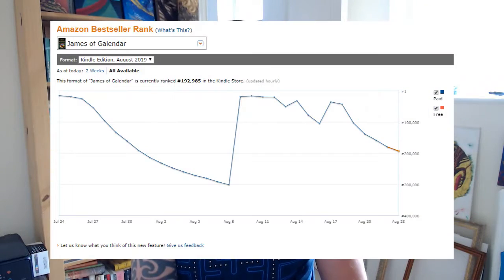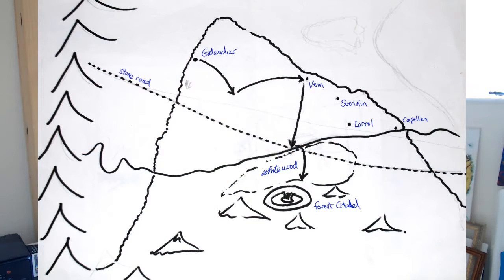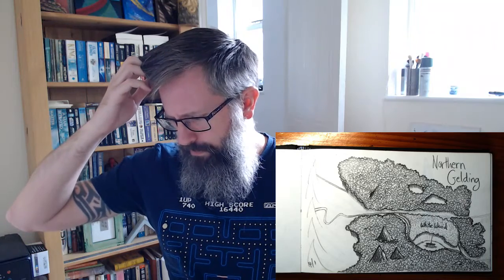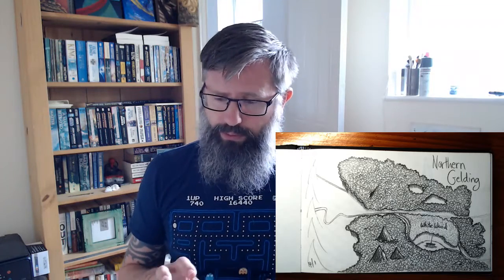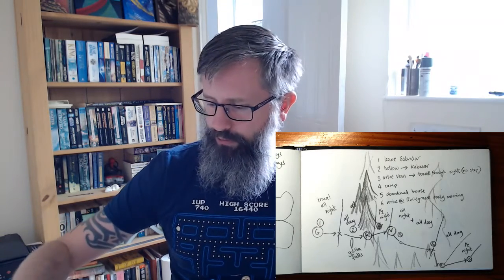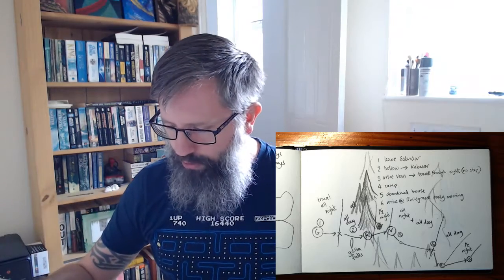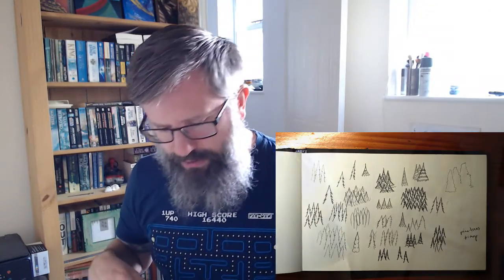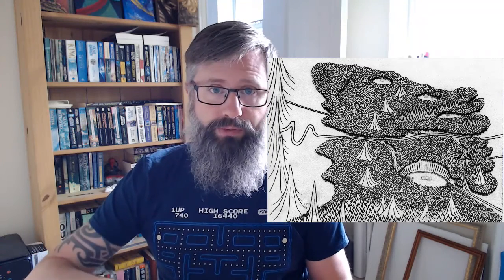How not to make a fantasy map!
Today I talk about how I made the fantasy map in my novel, James of Galendar. It's pretty much a demonstration of how not to do it, due to the inordinate amount of time it took to make!

To purchase my new book  check out the following link!

Here's a link to my other book, Raining Sushi and Donuts

Credit for the music which appears on the intro go to Marcos H. Bolanos